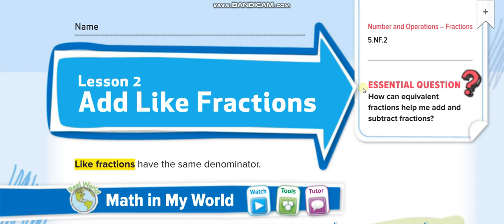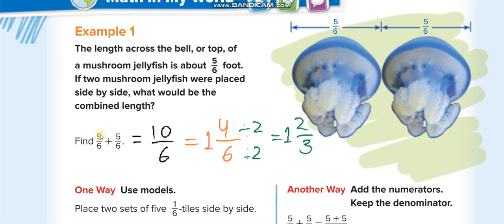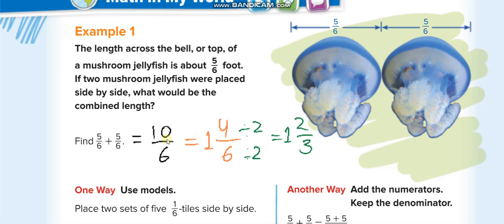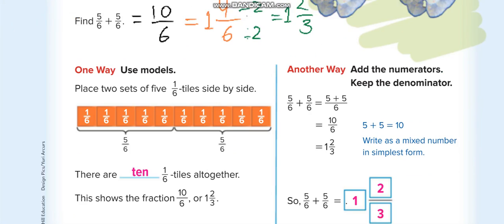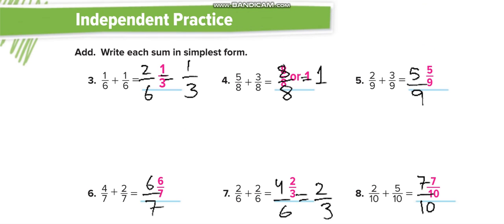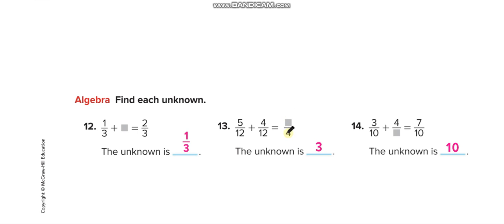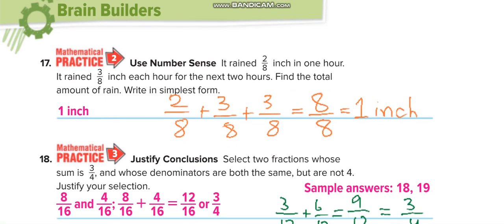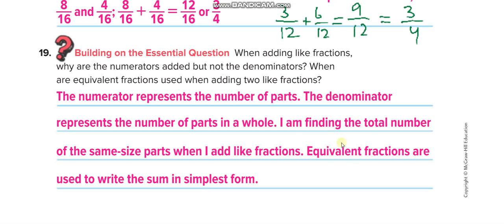Grade 5 Chapter 9 Lesson 2 Add Like Fractions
Add Like Fractions